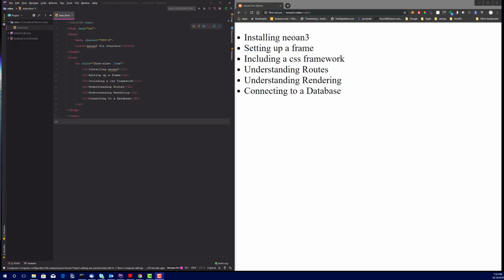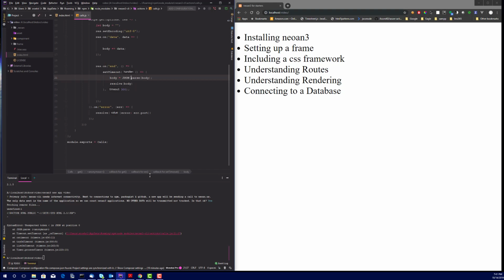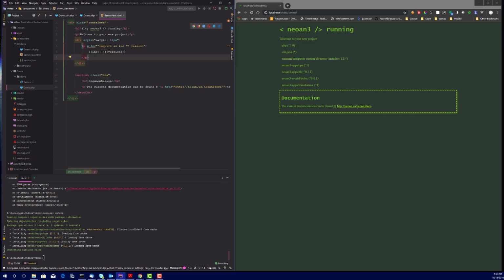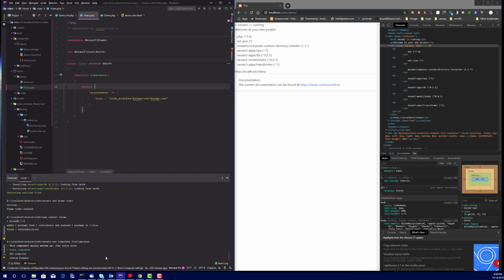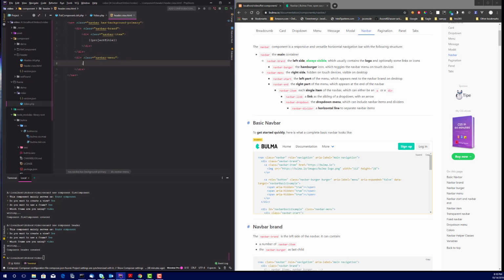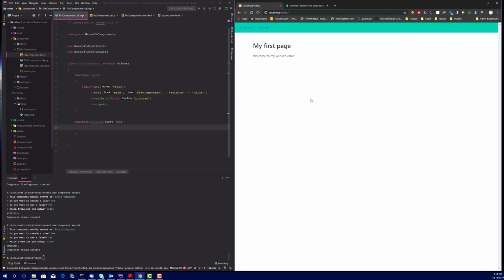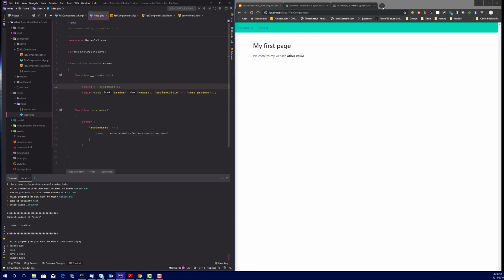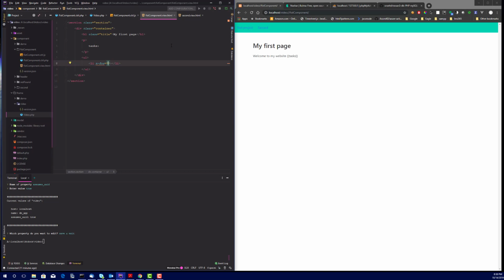Beginner friendly introduction to neoan3 PHP backend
Welcome to this ad-hoc workshop. If you have any kind of questions/feedback, don't hesitate to ask.

What you should already know:
- PHP language basics
- basic HTML
- basic CSS